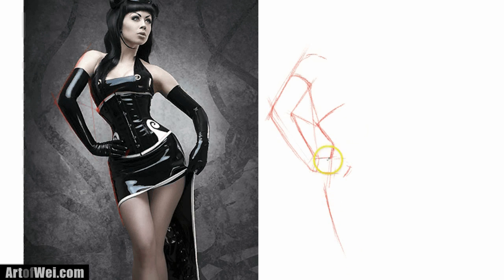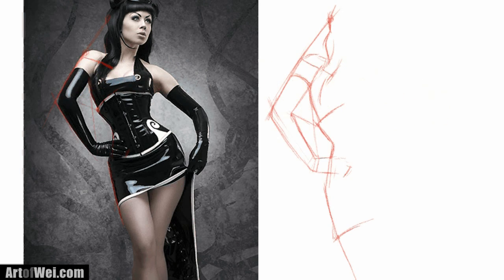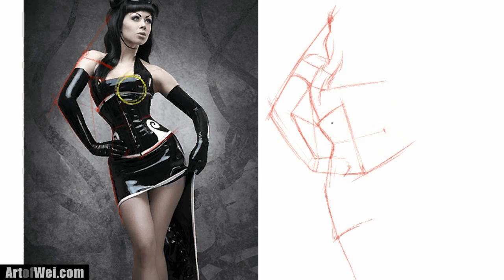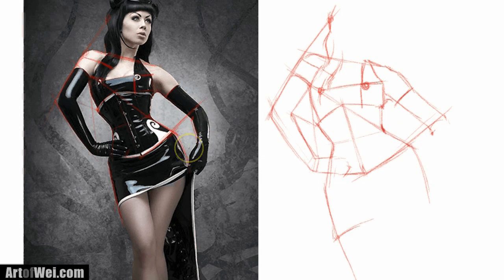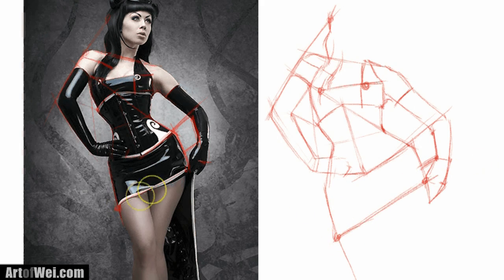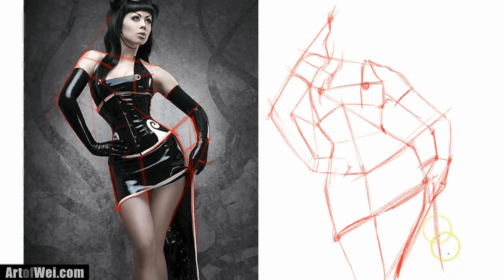How to Draw What You See - Angles and Spacing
Exercise on training your artistic eye.